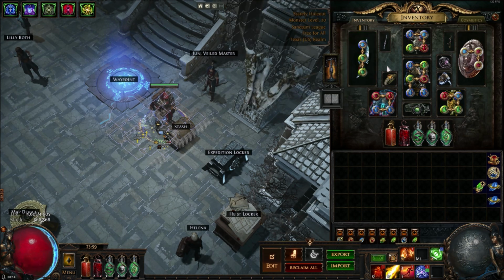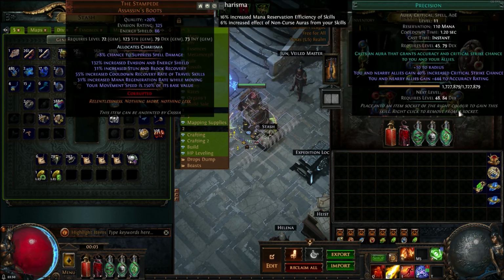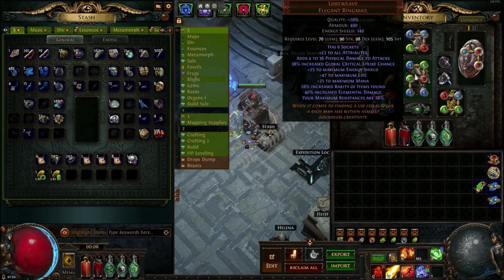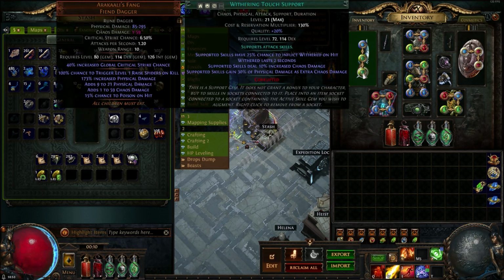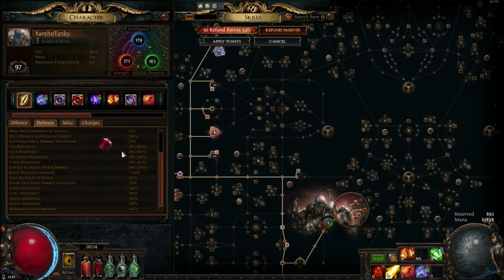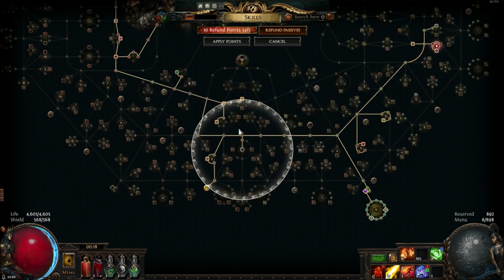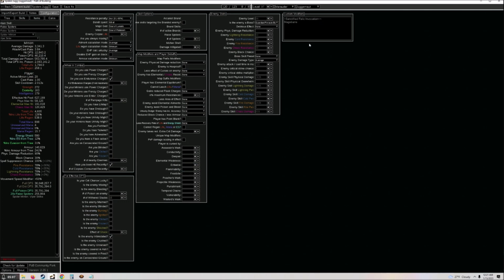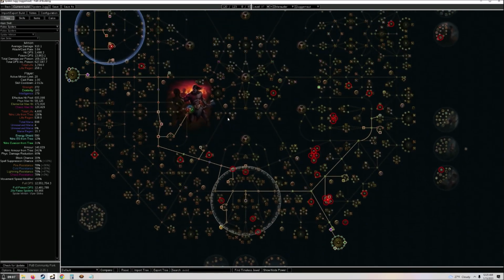Arakaali's Fang Juggernaut Overview/Guide [PoE 3.20 Sanctum League]